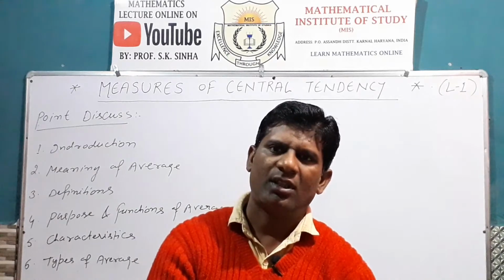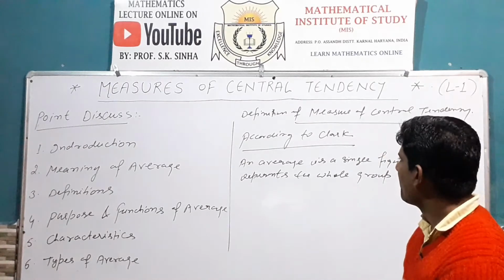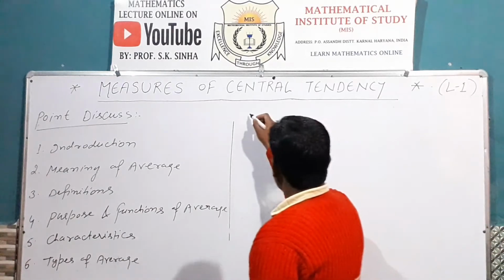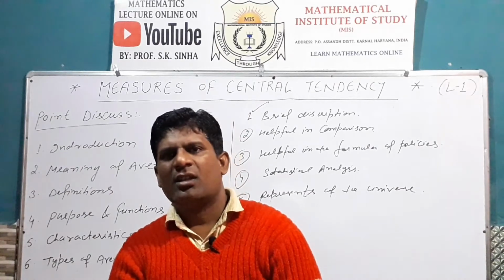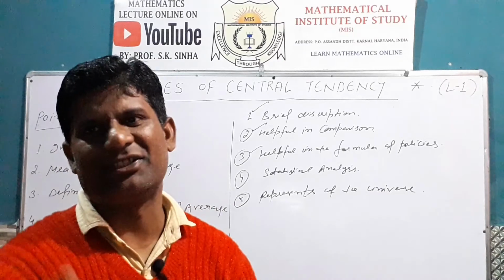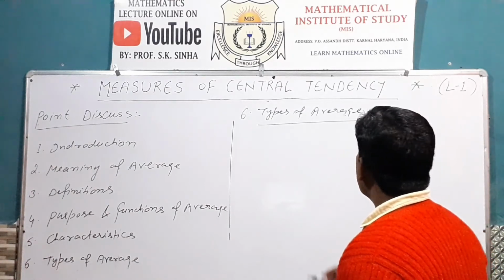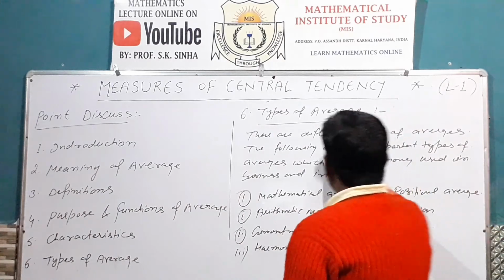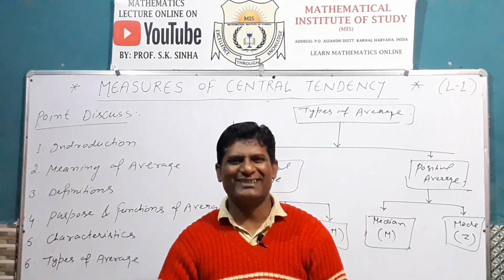Statistics - Measures of Central Tendency | Introduction | Definition | Types of AM | Mis India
Dear students in this Video Lecture Today, We will Start the Chapter Measures of Central Tendency (in Hindi and English Language).  This Chapter is related to the subject Statistics. This is most most important Chapter for you for the students of 11th/ 12th/ BE/ BTech/ BA/ BSc/ BBA/ MBA/ BCA/MCA/ BCom/ MCom/ CA/ MSc Statistics/ Polytechnic diploma/ GATE/ CSIR NET and other competitive examination also.

A measure of central tendency is a single value that attempts to describe a set of data by identifying the central position within that set of data. As such, measures of central tendency are sometimes called measures of central location.
For complete & in Detail learning please watch my lecture from starting to end...

About : Mis India is a YouTube Channel, where you will find the Mathematical videos Lectures from Different Different Field of Mathematics in Hindi/ English Language , New Video is Posted Everyday :)

NOTE: This course video is for those students who are not regular in the class due to their own reasons. This video is related to (MATHEMATICS-I, MATHEMATICS-II MATHEMATICS-III BE/ BTech), BA./ BSc, BCOM, MCom, BBA, MBA, BCA, MCA, MSc MATHEMATICS, IIT JEE, CSIR-NET, GATE etc. for Haryana’s university KUK, MDU CDLU, GJU, DCRUST and others Technical and Non-Technical University of India.

Thanks
Mathematical Institute of Study India
MIS INDIA